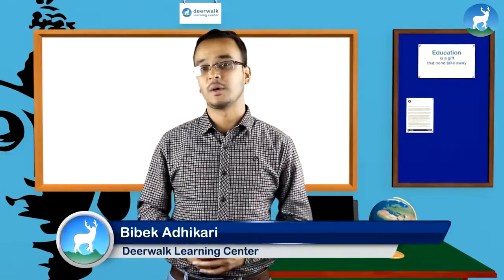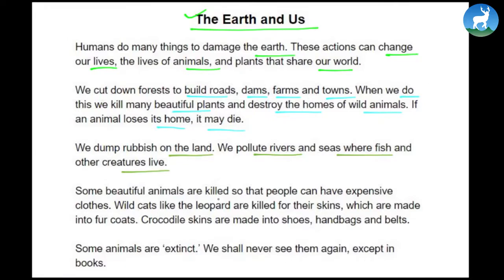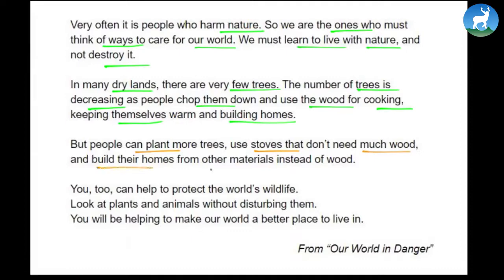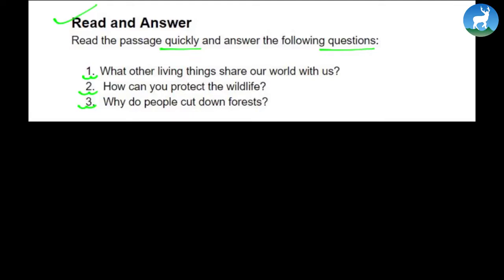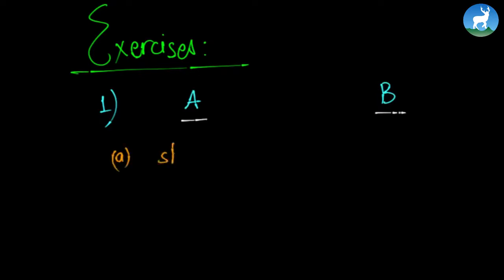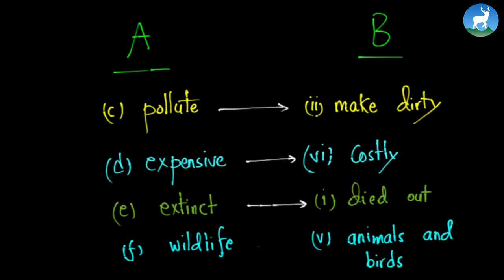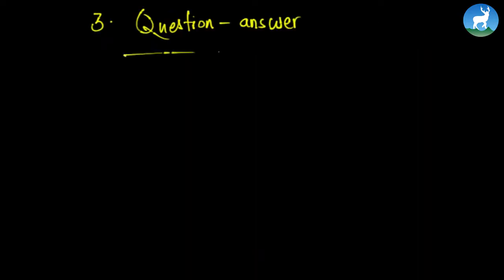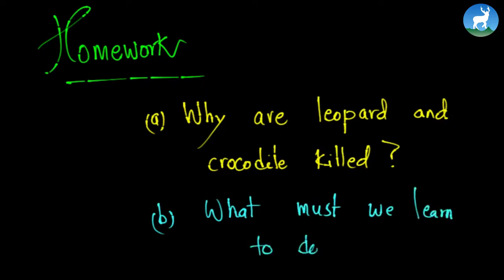Bibek Adhikari - Unit 6 - The Earth and Us - Class 6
Bibek Adhikari , an English teacher from Deerwalk Learning Center teaches     The Earth and Us  from Grade 6  - English